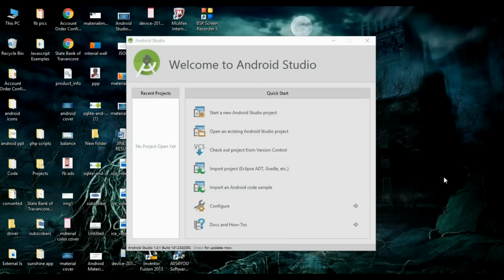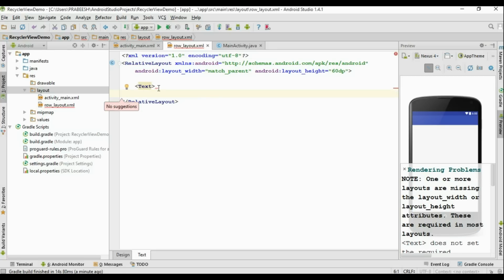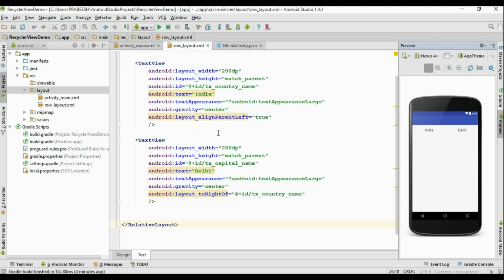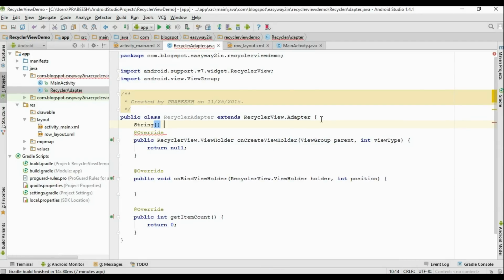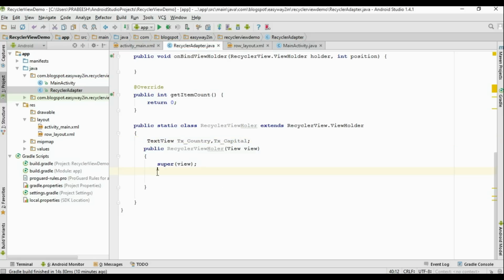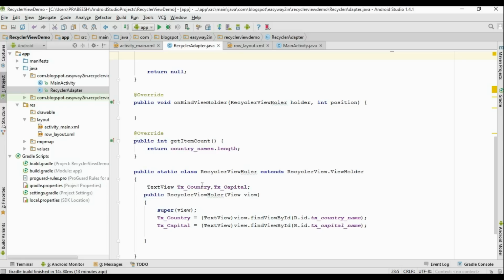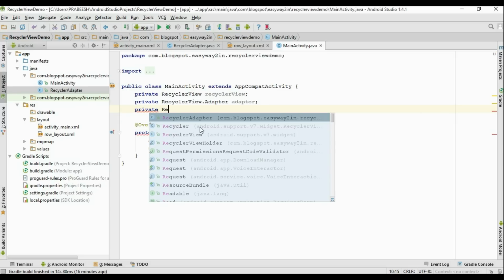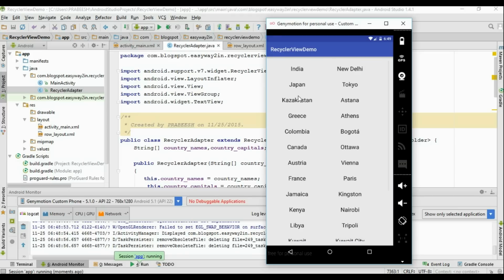Android Material Design - 08 - Working with RecyclerView widget.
This video demonstrate how to create a simple RecyclerView in an android application. The RecyclerView is an advanced version of ListView.